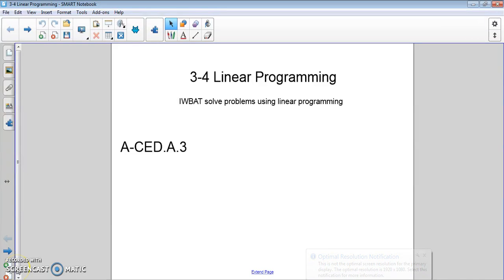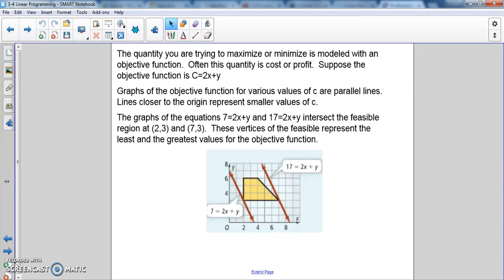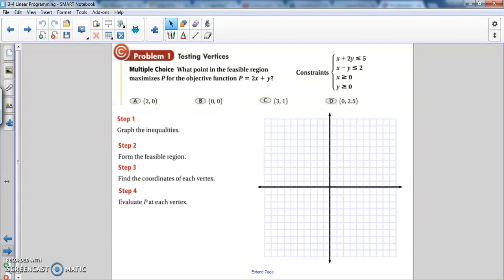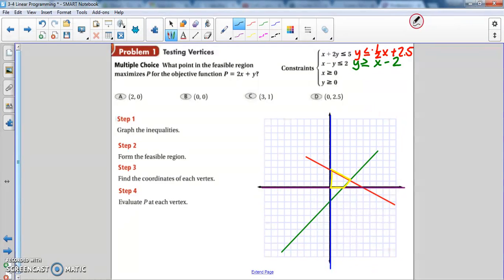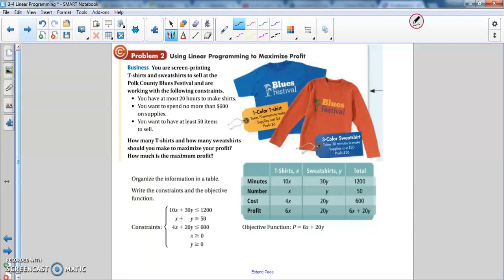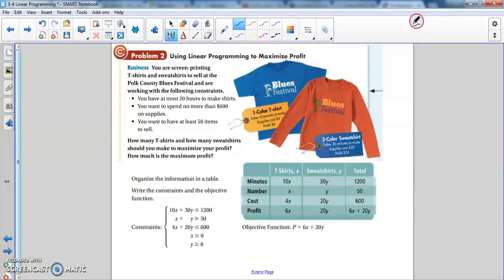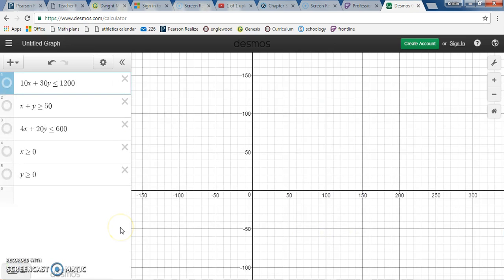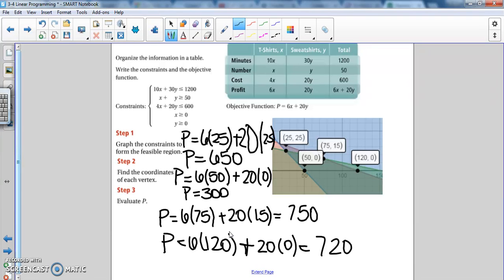3 4 Linear Programming